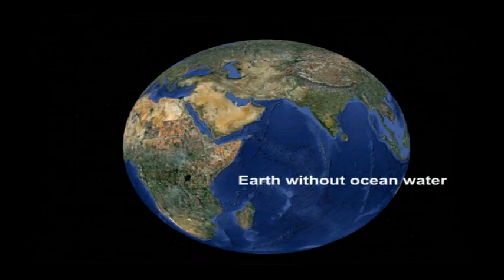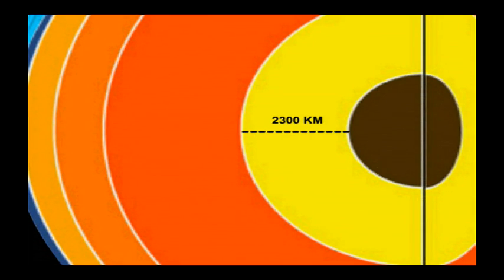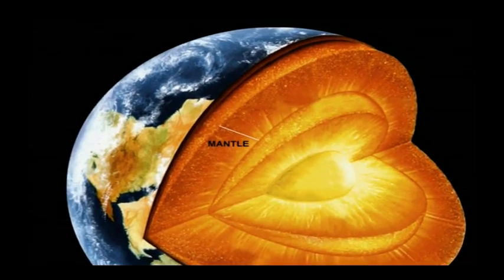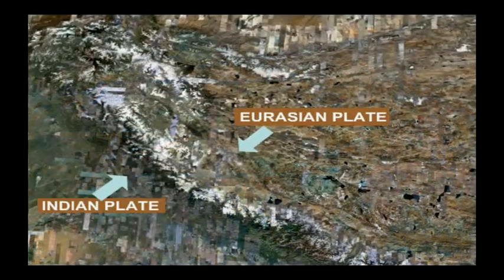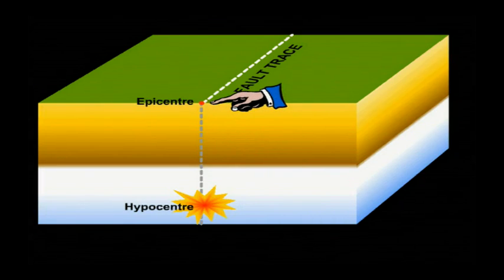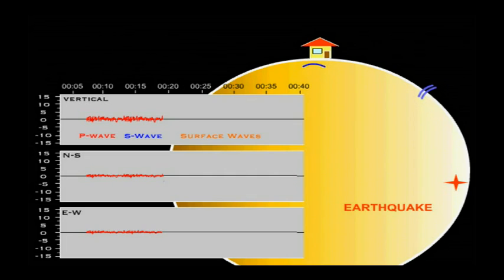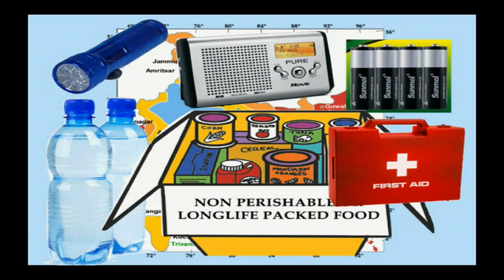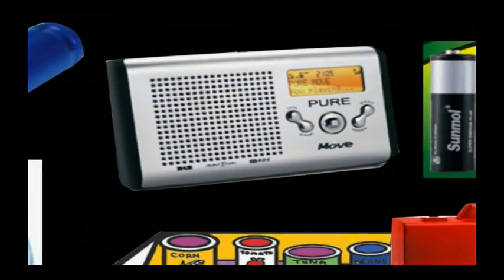what EarthQuake is ?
An earthquake is what happens when two blocks of the earth suddenly slip past one another. The surface where they slip is called the fault or fault plane